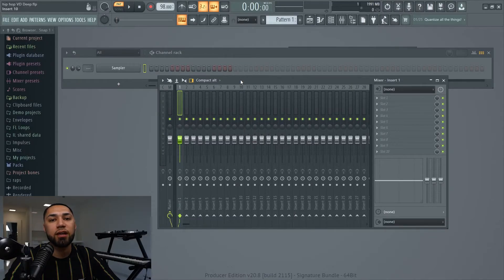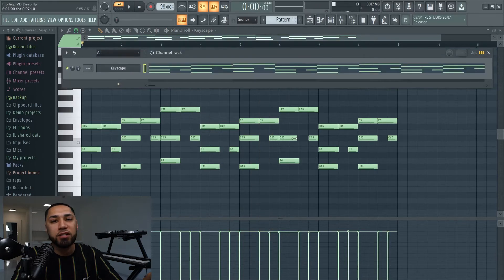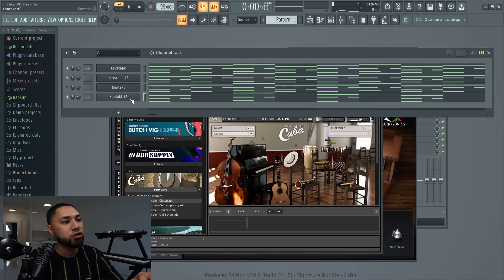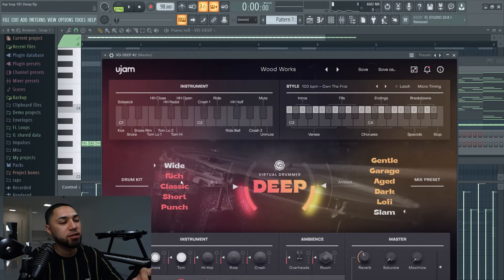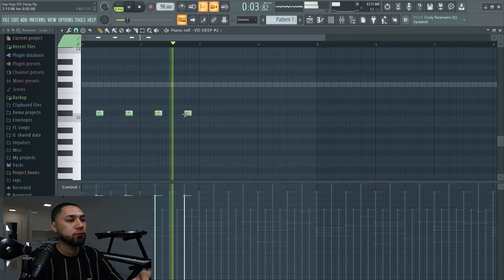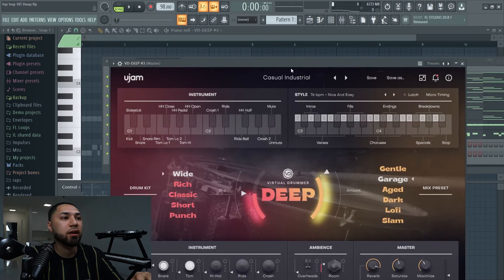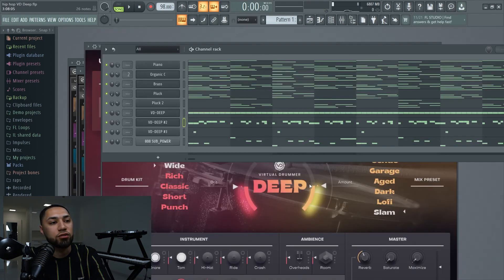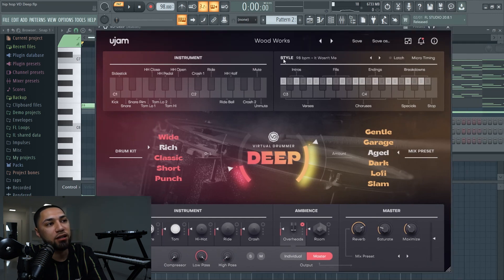How To Make A Boom Bap Beat With Virtual Drummer By ujam Instruments - FL Studio Tutorial